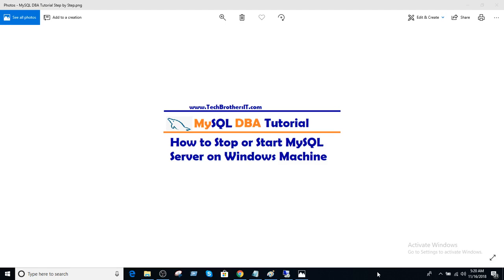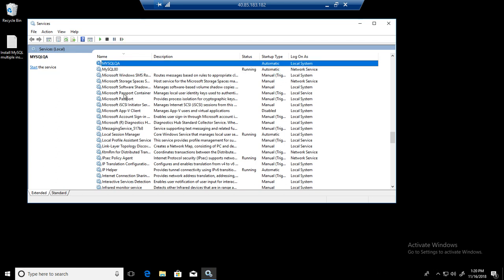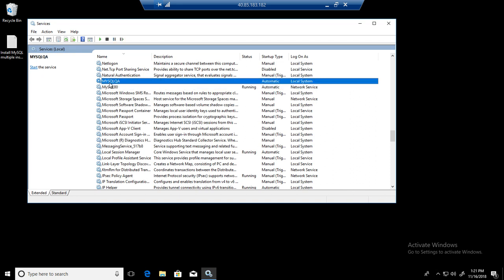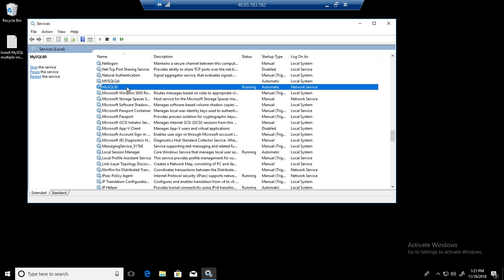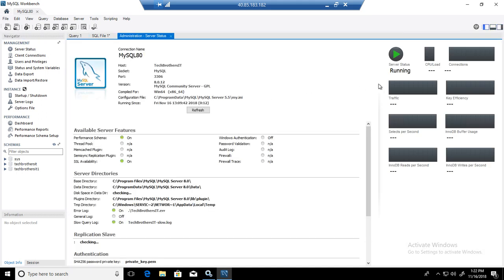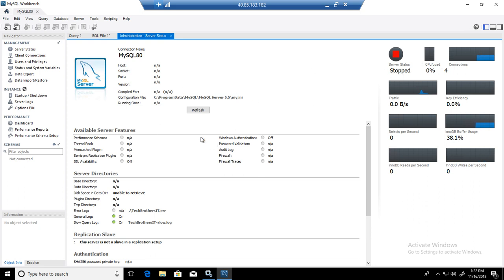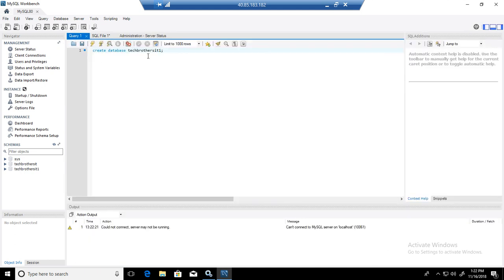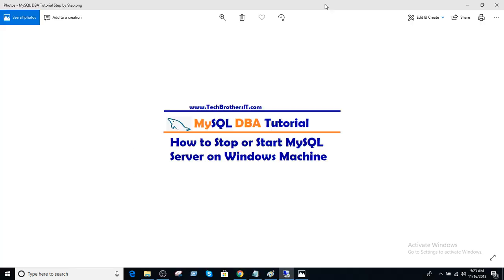How to Stop or Start MySQL Server on Windows Machine - MySQL DBA Tutorial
How to Stop or Start MySQL Server on Windows Machine
When you install MySQL Server on Windows Machine, the Service is installed with name MySQLXX, XX is version. Let's say if you have installed 8.0 then your MySQL Service name will be MySQL80, In case if you have installed MySQL 5.7, then Service name will be MySQL57.

The Service name can be different as well, depend upon the person who have installed the MySQL on Windows Server if he/she has choosed different name for Service.

To Stop the MySQL Service or Start the MySQL Service, you will go search Services in windows. Once the Services are open, locate MySQL Service and then Right click and Stop or Start.